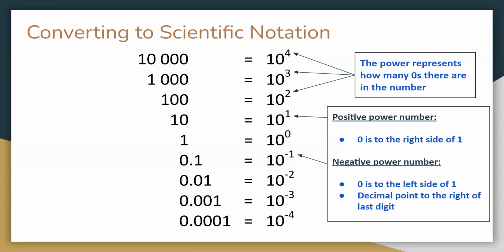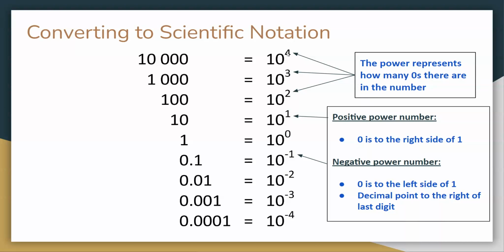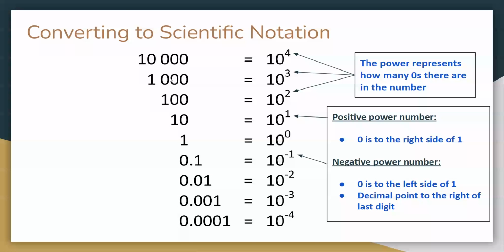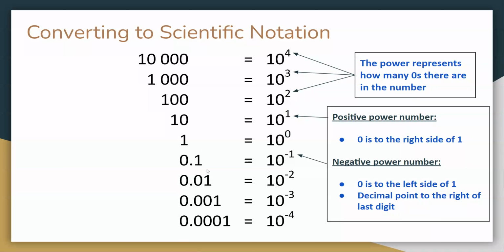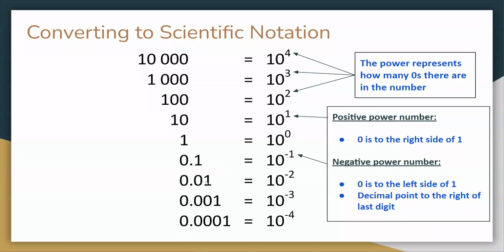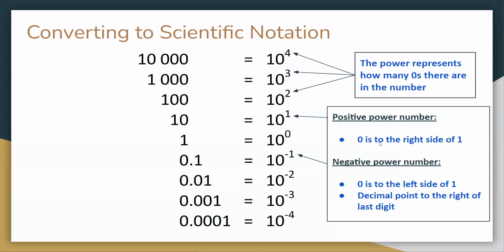Converting To Scientific Notation